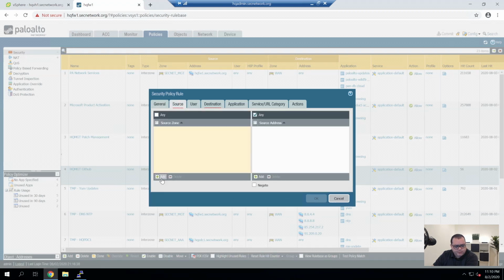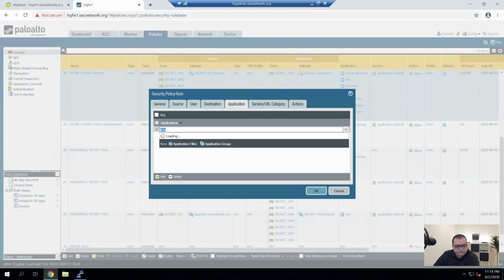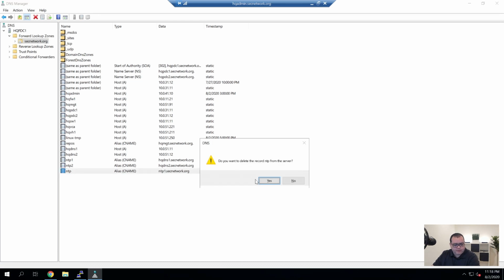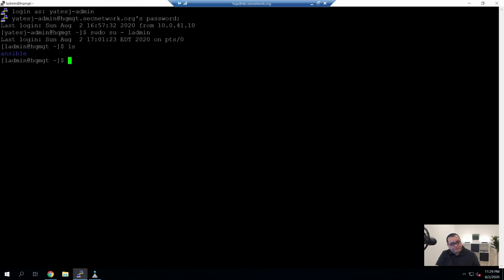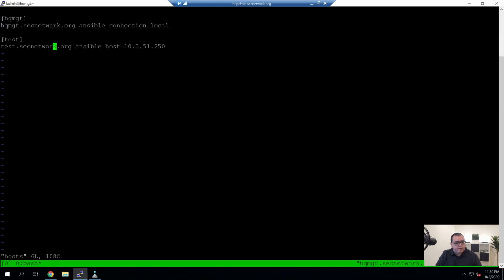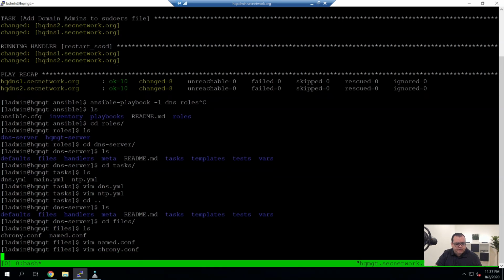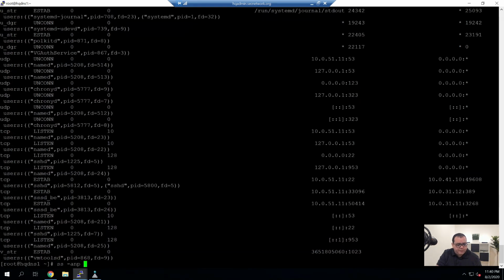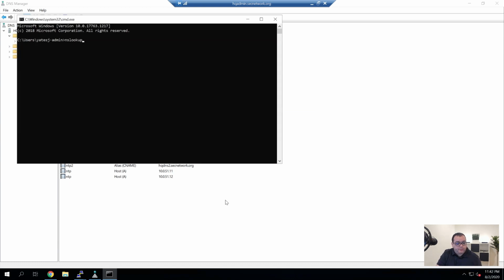Deploying Linux DNS & NTP Servers with Ansible - SECNET E9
Deploying Linux DNS & NTP Servers with Ansible

In this episode I will be building two Linux DNS and NTP servers using Ansible based on CentOS 8.0. This episode is a part of my video series on Building an Enterprise Network that I call Secured Enterprise Core Network (SECNET). The DNS and NTP servers will be used as a relay to reduce and prevent systems like the Active Directory Domain Controllers from reaching directly out to the Internet.

-- Video Content --

00:00 - Intro
00:37 - Configure Palo Alto Firewall Security Policies
7:58 - Adding DNS & NTP A records to AD DNS Servers
12:54 - Review Palo Alto Firewall Security Policies
15:35 - Deploying HQDNS1 and HQDNS2 (VMware Template)
18:45 - Initial Configuration for HQDNS1
20:35 - Initial Configuration for HQDNS2
22:15 - Configuring Ansible Inventory and Config File
26:15 - Joining Linux Servers (HQDNS[1,2]) to AD Domain with Ansible
27:55 - Reviewing Ansible DNS Server Role
30:15 - Running Ansible DNS Server Role
30:55 - Validate Ansible Role Ran Successfully
33:30 - Configure Active Directory DNS Servers
39:40 - Update Palo Alto Firewall DNS and NTP Servers
42:49 - Outro